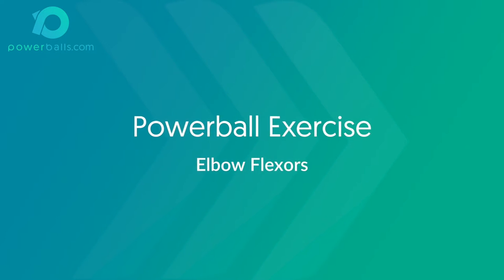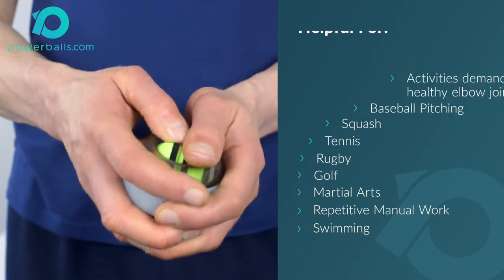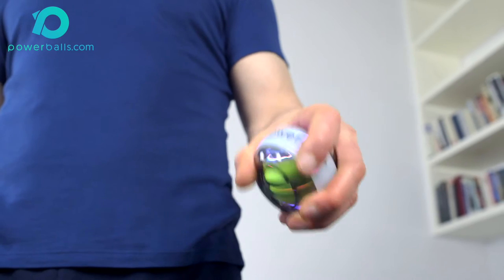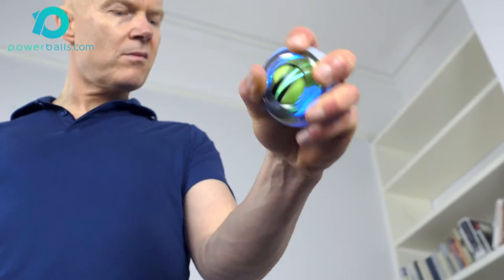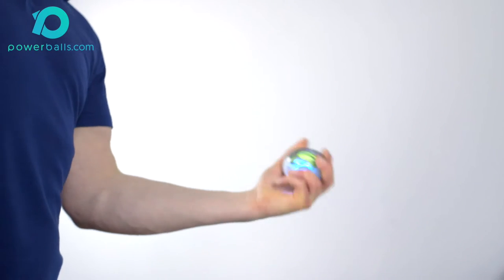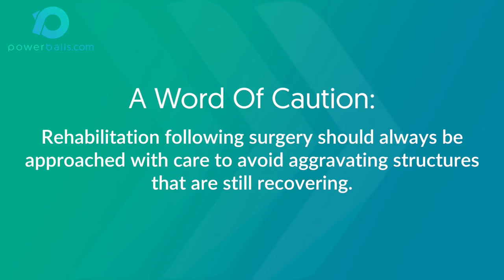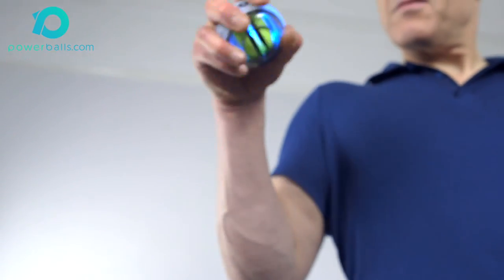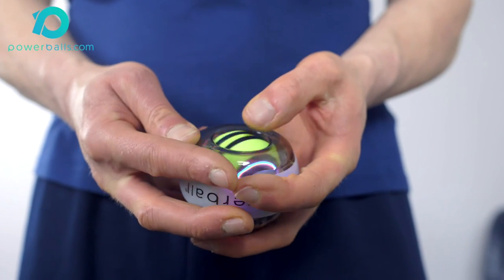Exercising the elbow flexors and rehabilitation of elbow flexor muscle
Follow Powerball's non-impact resistance program to ease elbow joint pain / forearm pain and exercise & rehabilitate the elbow flexors, extensors and forearm with just 2-3 minutes of spinning each day using this popular physio approved device.